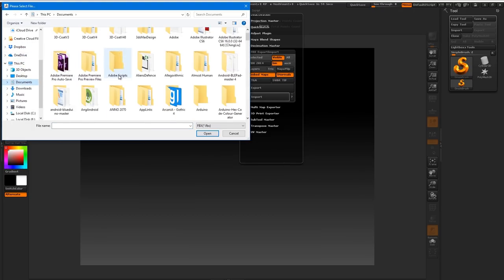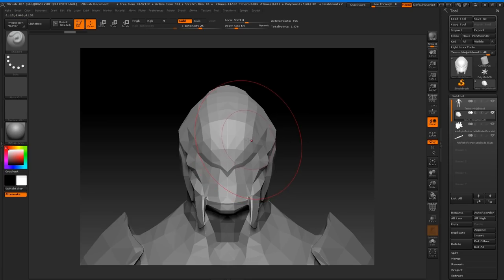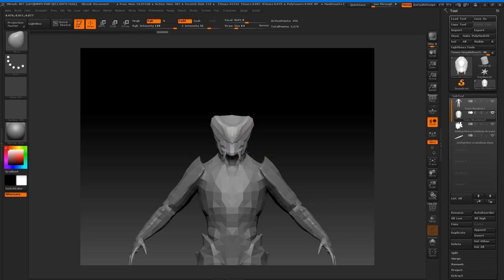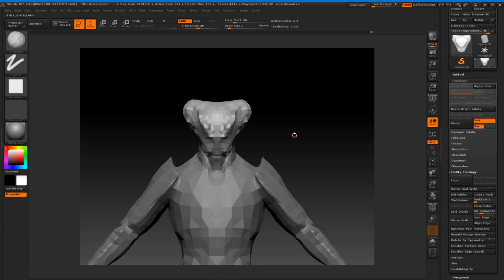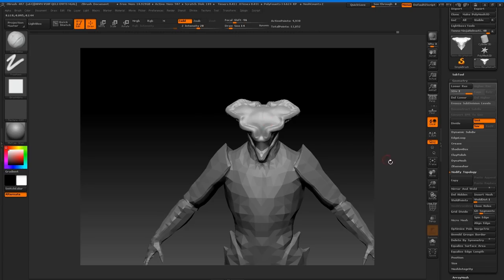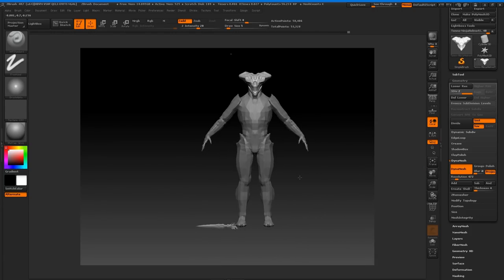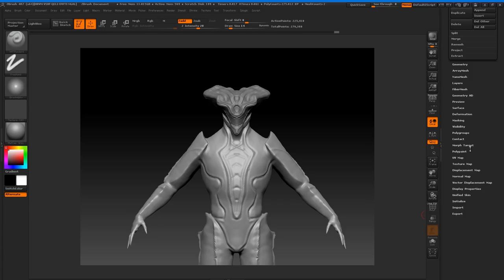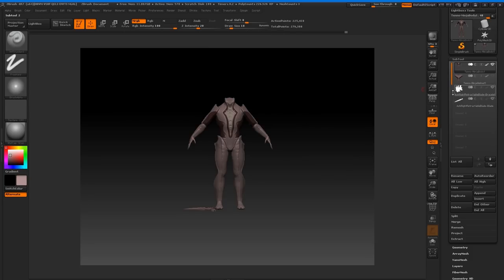Warframe: The Tennogen Guide Part 2 - Starting to Sculpt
REFERENCE TOOLS